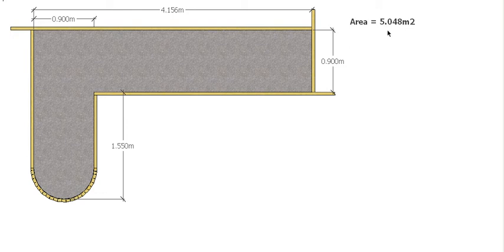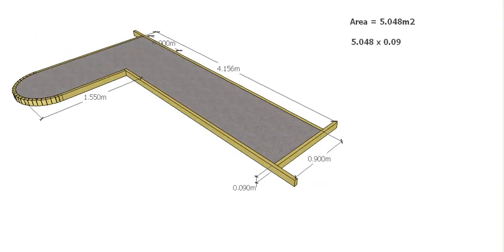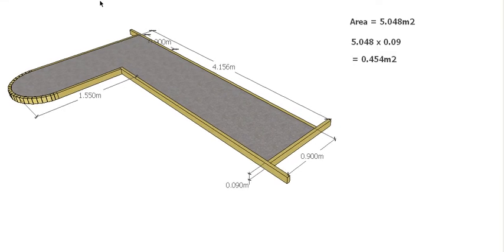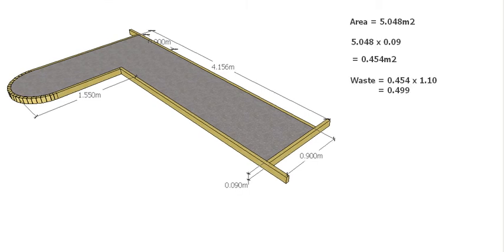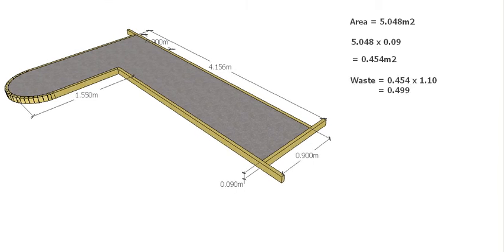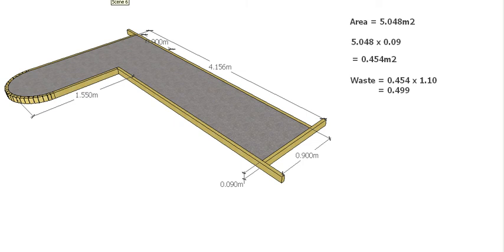The Clothesline Footpath - Volume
This is the third out of three videos covering the calculation of the Perimeter, Area and Volume of a complicated shape, namely a footpath out from a house to the clothesline. This video looks at using Volume to calculate the Concrete required for the task.